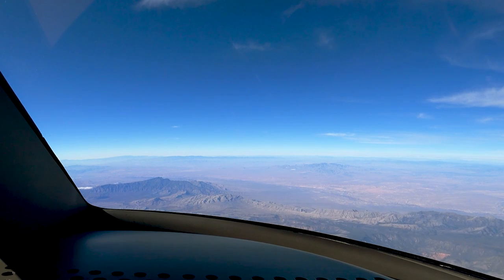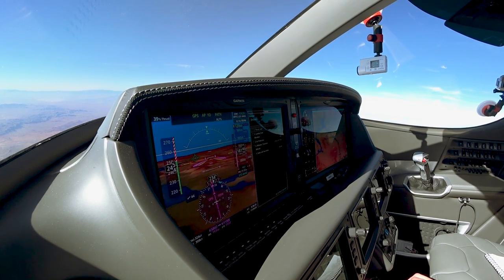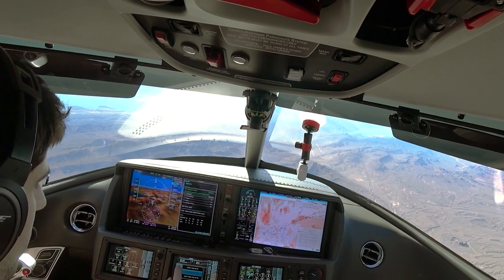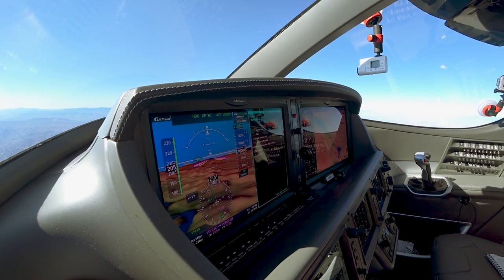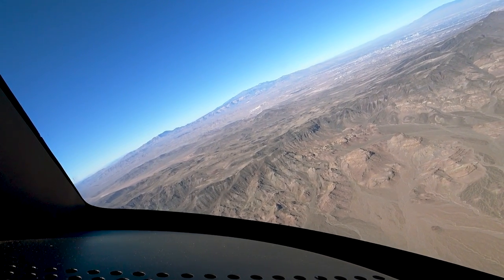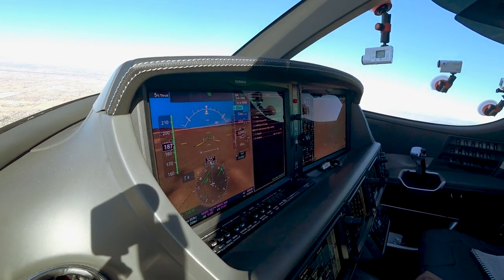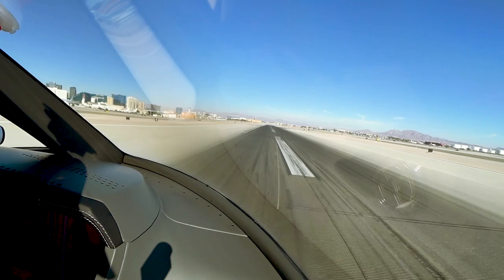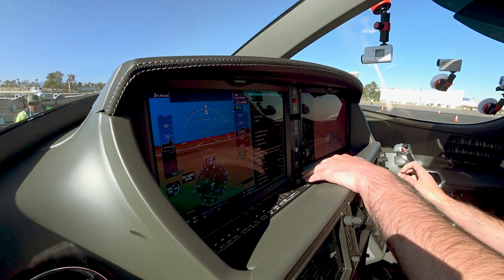Cirrus Vision Jet - The Epic Re-Arrival - Las Vegas McCarran Intl Airport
Hop on board as we seek redemption and fly back into Las Vegas McCarran International on a beautiful day.